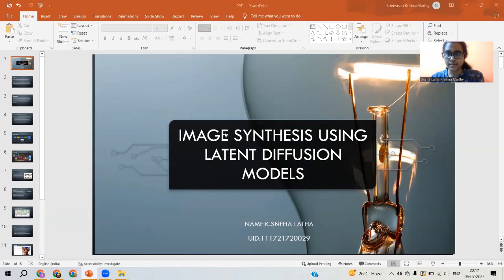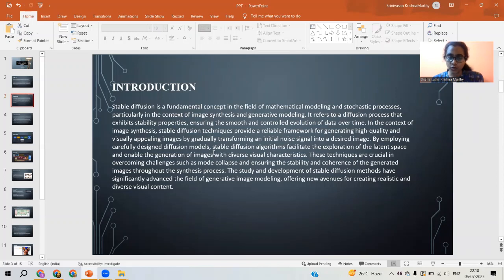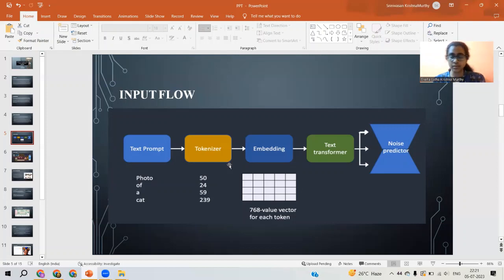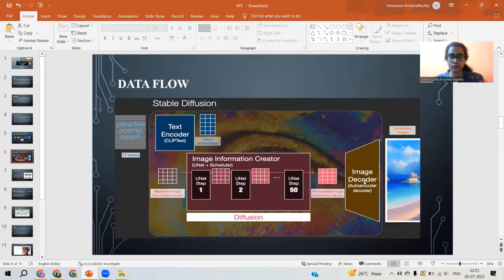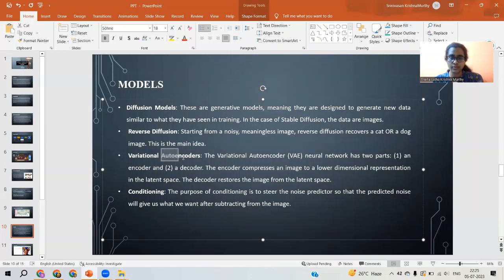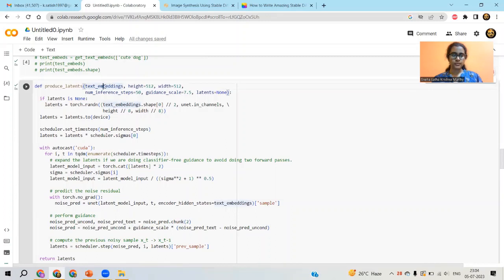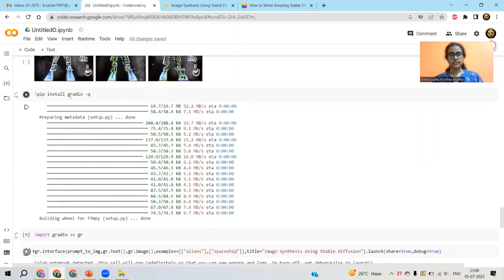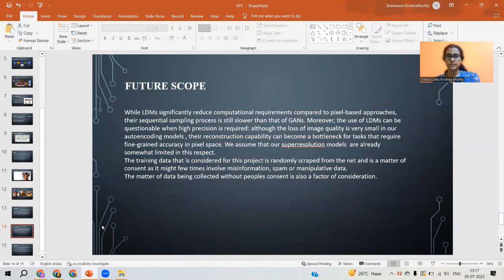IMAGE SYNTHESIS USING LATENT DIFFUSION MODELS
By decomposing the image formation process into a sequential application of denoising autoencoders, diffusion models (DMs) achieve state-of-the-art synthesis results on image data and beyond. Additionally, their formulation allows for a guiding mechanism to control the image generation process without retraining. However, since these models typically operate directly in pixel space, optimization of powerful DMs often consumes hundreds of GPU days and inference is expensive due to sequential evaluations. To enable DM training on limited computational resources while retaining their quality and flexibility, we apply them in the latent space of powerful pretrained autoencodersBy introducing cross-attention layers into the model architecture, we turn diffusion models into powerful and flexible generators for general conditioning inputs such as text or bounding boxes and high-resolution synthesis becomes possible in a convolutional manner. Our latent diffusion models (LDMs) achieve new state-of-the-art scores for image inpainting and class-conditional image synthesis and highly competitive performance on various tasks, including text-to-image synthesis, unconditional image generation and super-resolution, while significantly reducing computational requirements compared to pixel-based DMs.